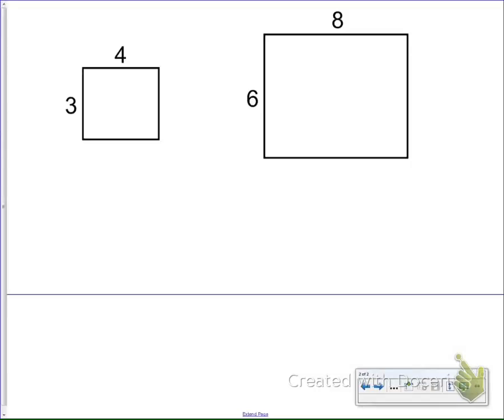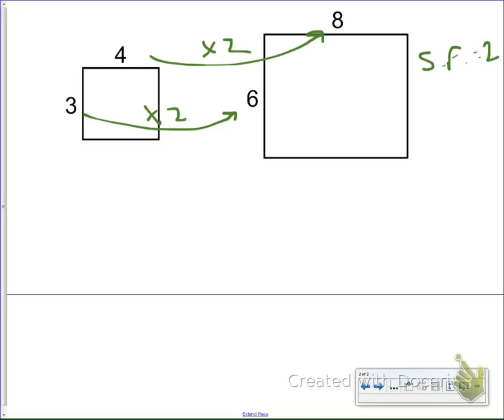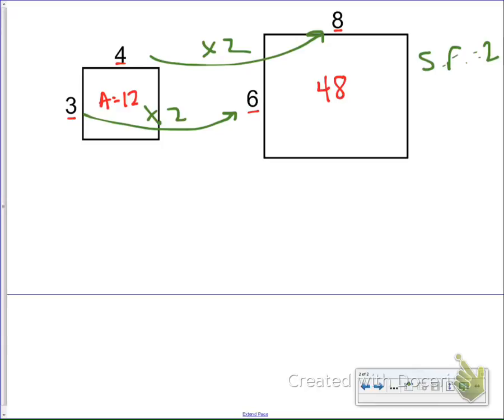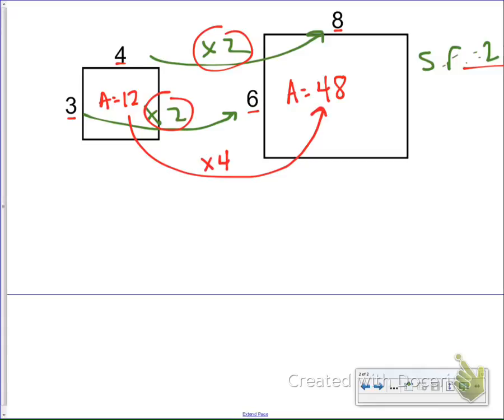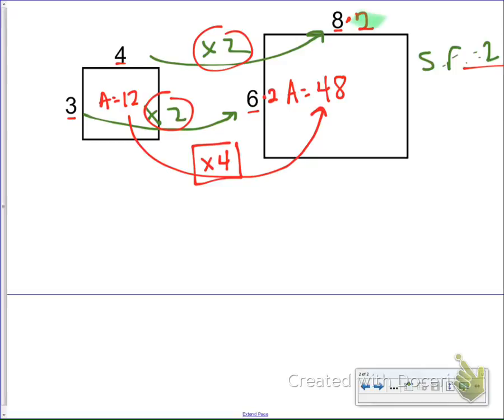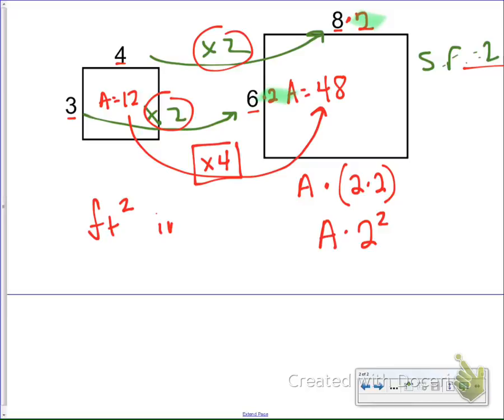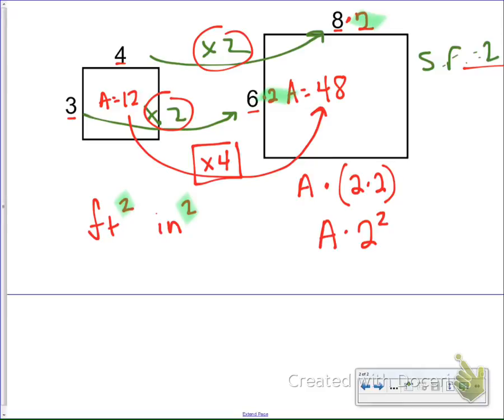Unit 5 Dimensional Change Area